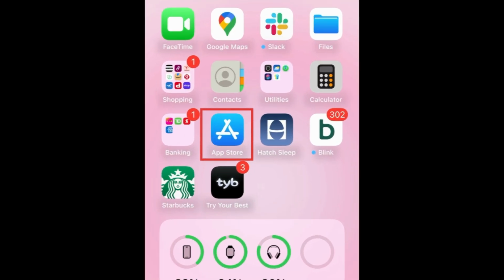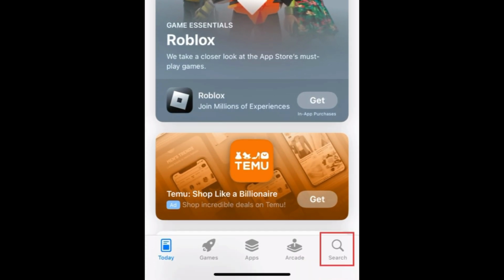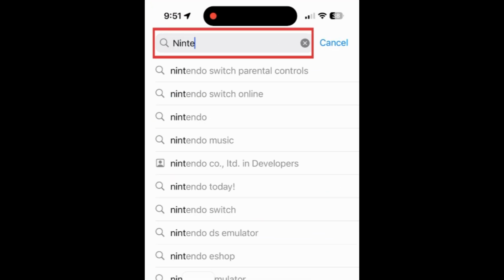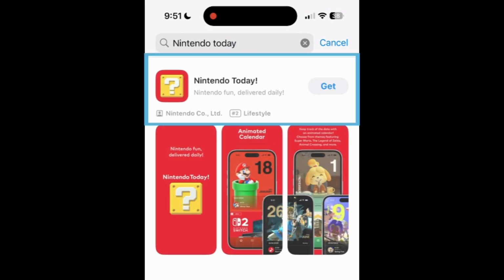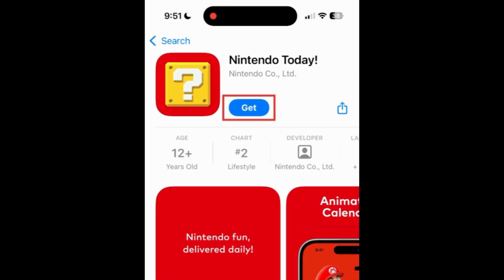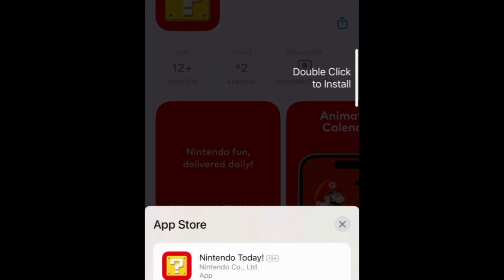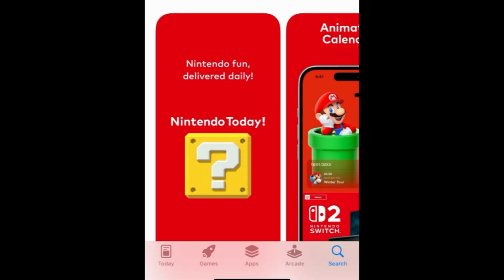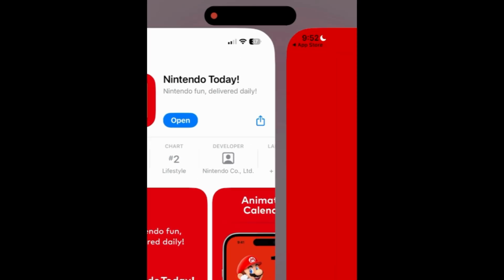How to Download & Install Nintendo Today App in 2026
Want to start using the new Nintendo Today app but not sure how? Watch this video to learn how to download Nintendo Today!

To download & install Nintendo Today on an iPhone or iPad:
Go to the Search tab, and search “Nintendo Today” at the top.
Tap Nintendo Today in the search results.
Wait for the download to finish, then tap Open to start using the Nintendo Today App.

To download & install Nintendo Today on an Android device:
Tap the search bar at the top, and type in “Nintendo Today.”